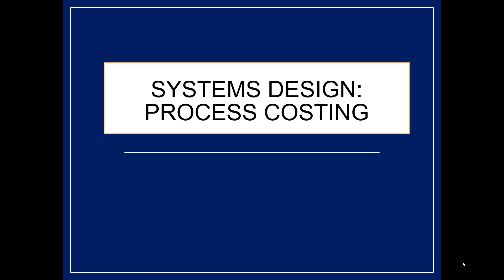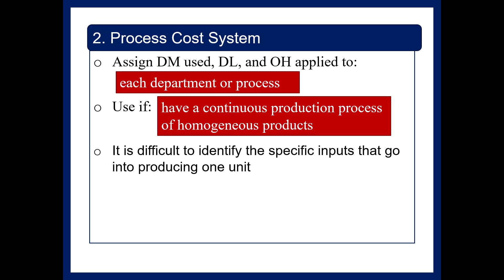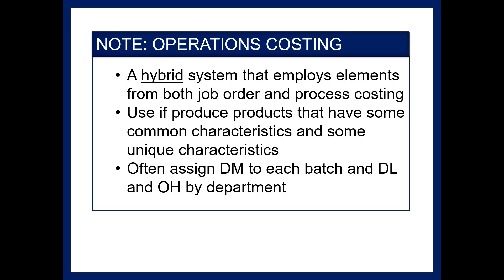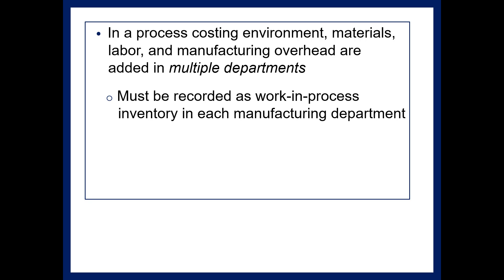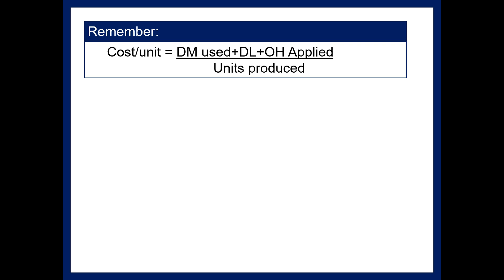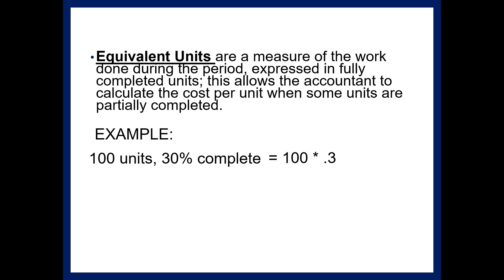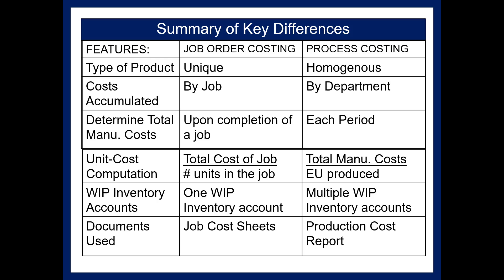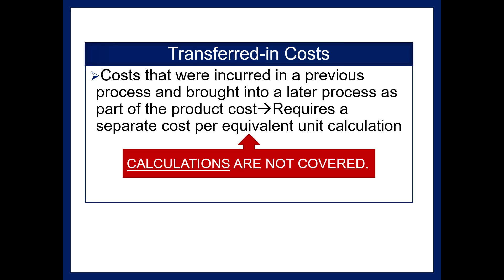CH 05 Intro to Process Costing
Presentation: Introduction to Process Costing Part 1